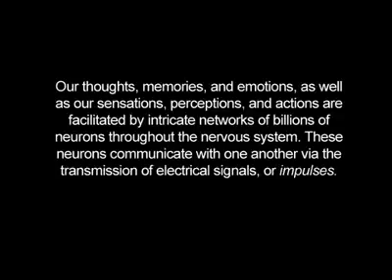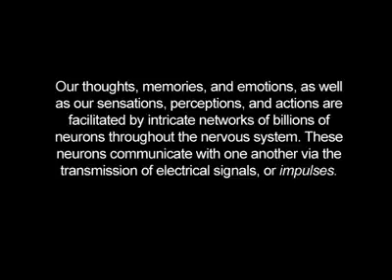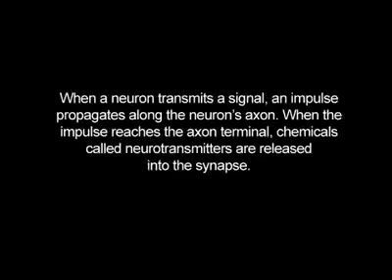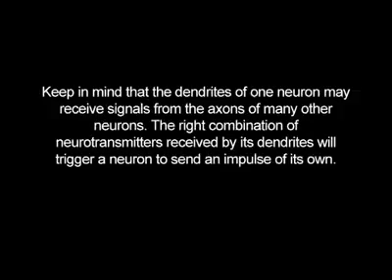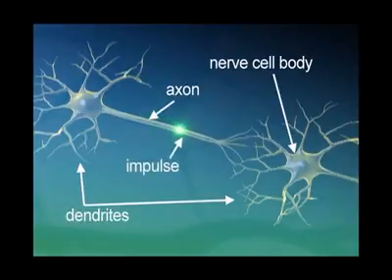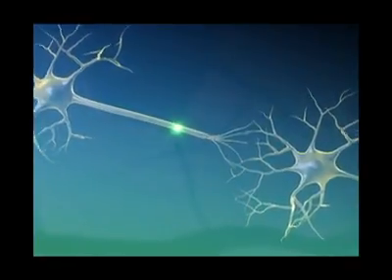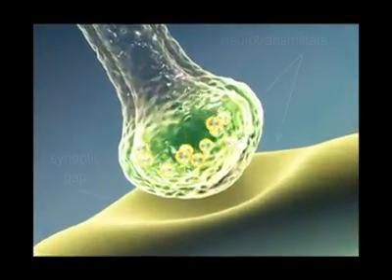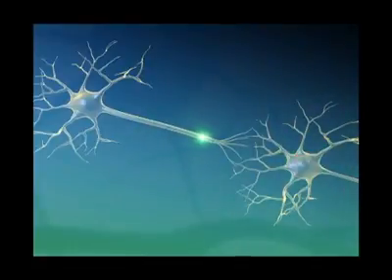Impulse Transmission Synapse